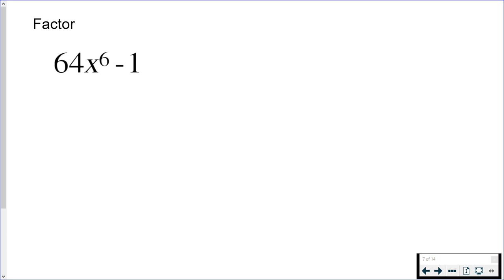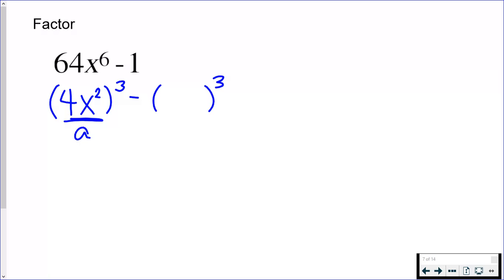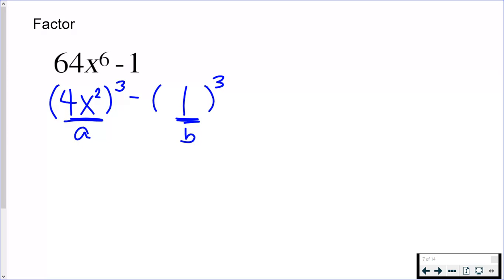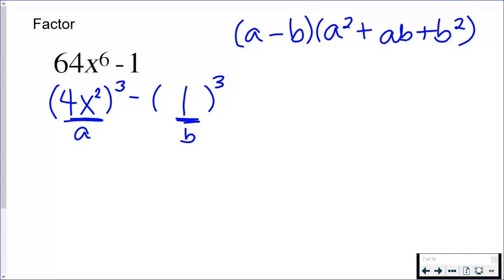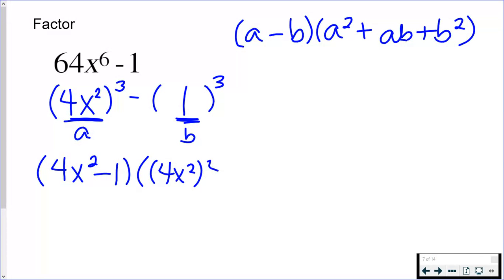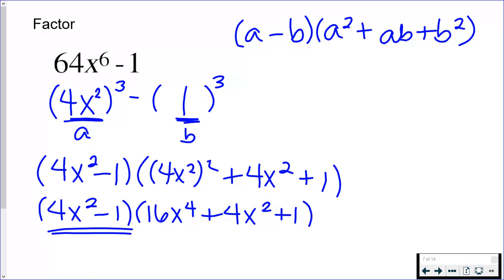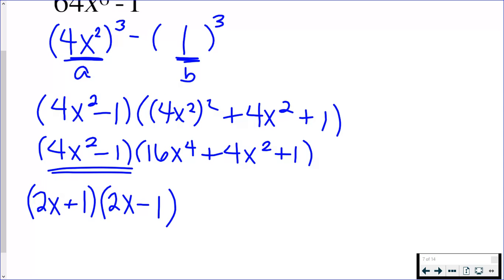Difference of Cubes Example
How to factor a difference of cubes completely